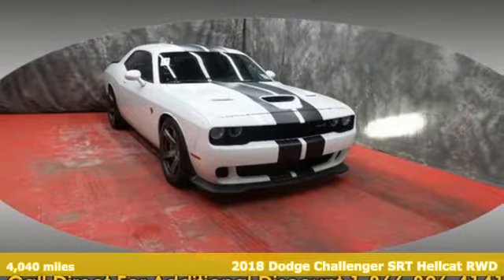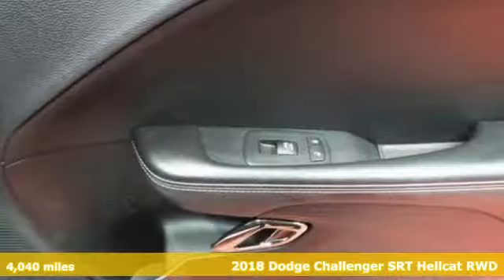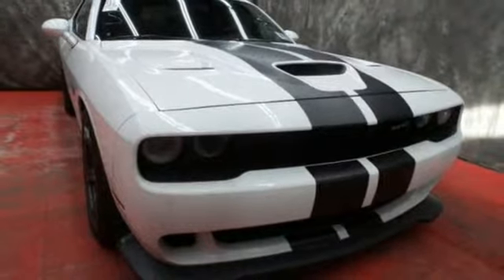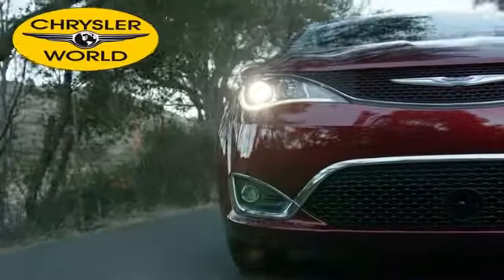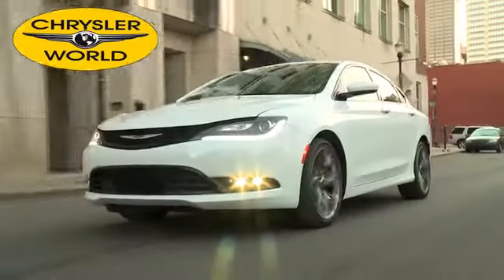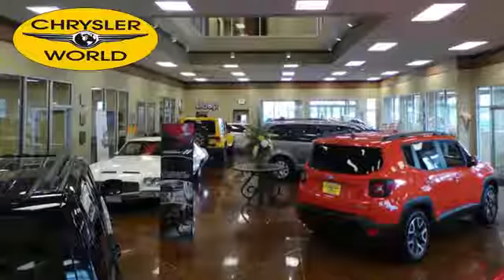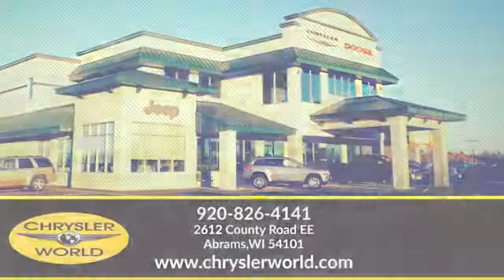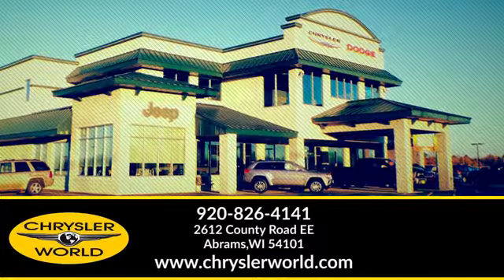Used 2018 Dodge Challenger Abrams Green Bay, WI #40193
Year: 2018
Make: Dodge
Model: Challenger
Trim: SRT Hellcat
Engine: Cyl. 6.2 L
Transmission: Automatic
Color: White Knuckle Clearcoat
Interior: Black
Mileage: 4040
Stock #: 40193
VIN: 2C3CDZC96JH127708
A CARFAX 1 OWNER, NAVIGATION, HEATED AND VENTILATED FRONT SEATS, HEATED STEERING WHEEL, LEATHER, UNIVERSAL GARAGE DOOR OPENER, STEERING WHEEL MOUNTED AUDIO AND CRUISE CONTROLS, REMOTE START, REMOTE TRUNK RELEASE, BACK UP CAMERA. Look at this 2018 Dodge Challenger SRT Hellcat. Its Automatic transmission and Supercharger Premium Unleaded V-8 6.2 L/376 engine will keep you going. This Dodge Challenger comes equipped with these options: WHITE KNUCKLE CLEARCOAT, WHEELS: 20 X 9.5 MATTE VAPOR SRT ALUMINUM, Autostick Automatic Transmission, Remote Start System, Steering Wheel Mounted Shift Control, Tip Start, Engine: 6.2L Supercharged HEMI V8 SRT, Transmission: 8-Speed Automatic HP90, GUN METAL GRAY BRAKE CALIPERS, DUAL STRIPE - GUNMETAL, BLACK, HELLCAT LOGO LAGUNA LEATHER SEAT, and Window Grid Antenna. Stop by and visit us at Chrysler World, 2612 Hwy. EE, Abrams, WI 54303.Every vehicle is put through a certified inspection, checking more than 125 points to meet our high quality standards. So you have a total peace of mind that you're buying a sound vehicle. We also put this vehicle through a full detail/reconditioning. Call or email our Sales Department for additional information on this vehicle and also our extended service contracts.